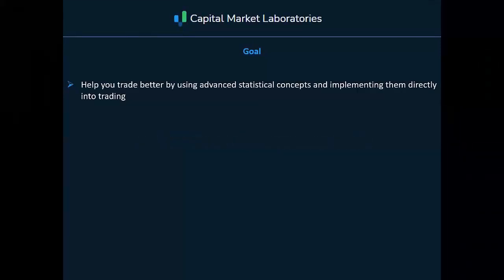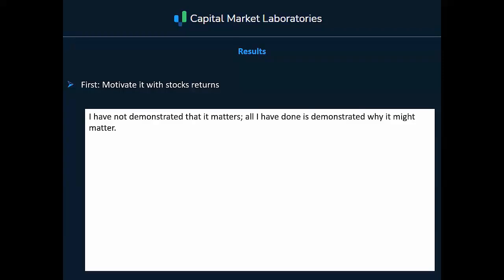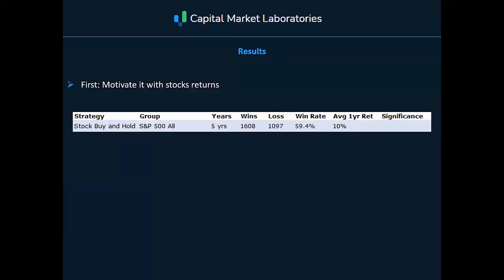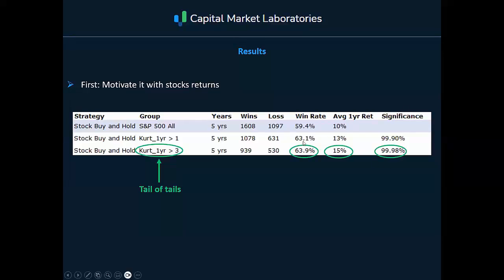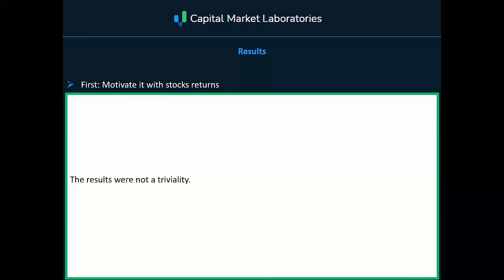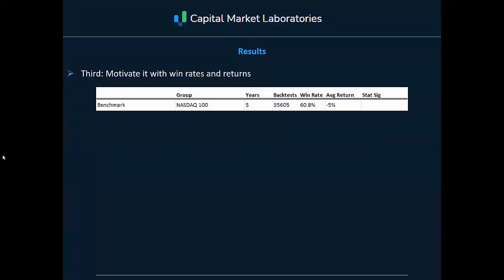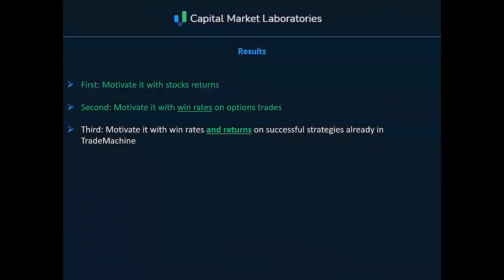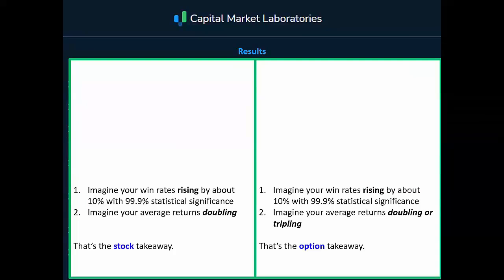The Impact of a Remarkable Finding on Option Trades By Capital Market Labs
Our AI has uncovered a remarkable finding that has enormous power and we are the only firm in the world that has it. This is proprietary and unavailable anywhere else and is embedded directly into TradeMachine®.

This is a game changer for retail investors; an algorithm as powerful or more powerful than the institutions driven by our decade long experience in AI and predictive modeling.